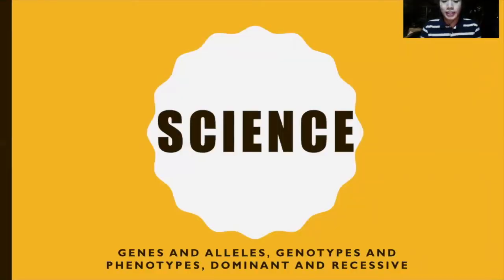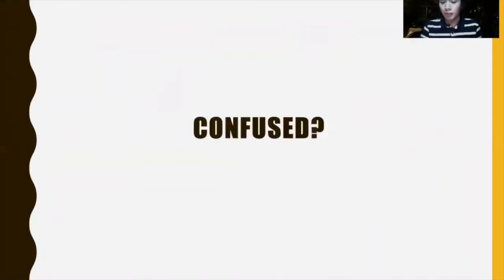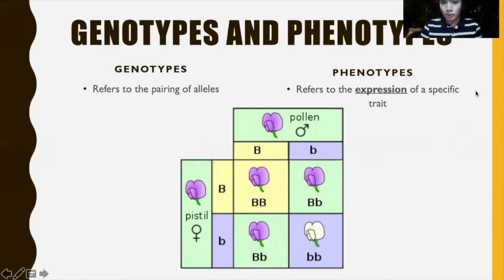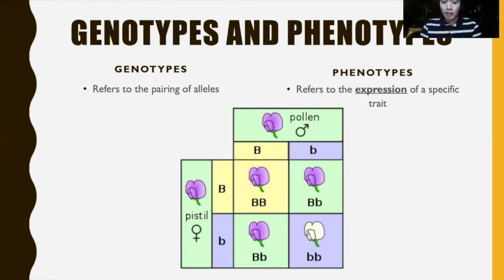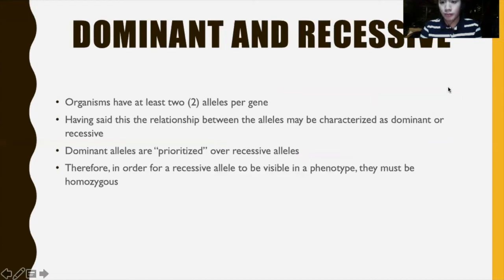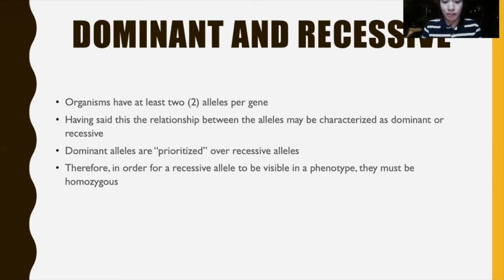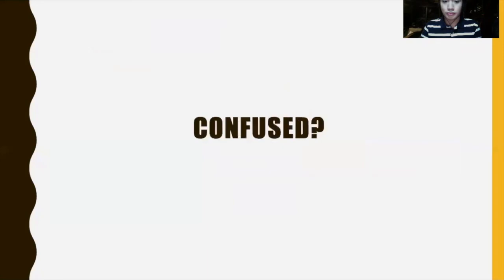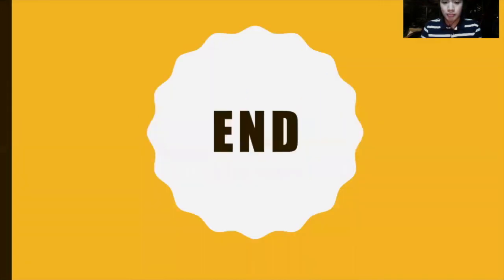Teaching Preview: Alleles and Genes; Genotypes and Phenotypes; Dominant and Recessive Traits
This teaching preview is by one of our Level Up Tutors, Aidoe, who teaches Science.